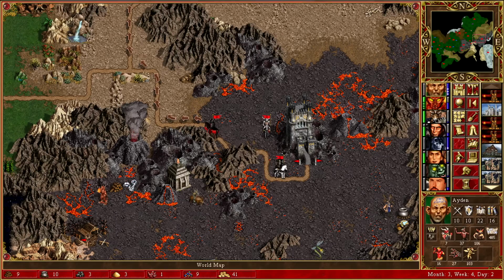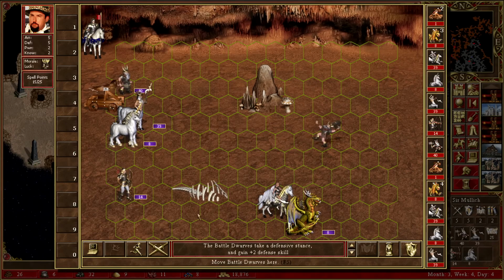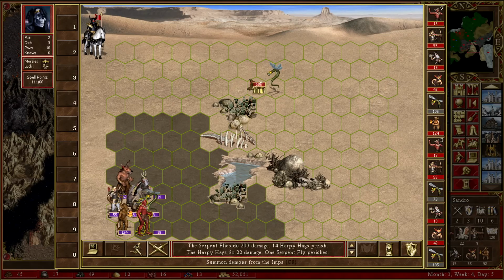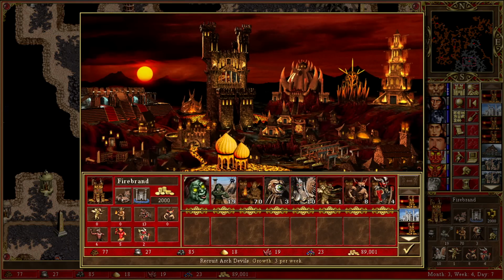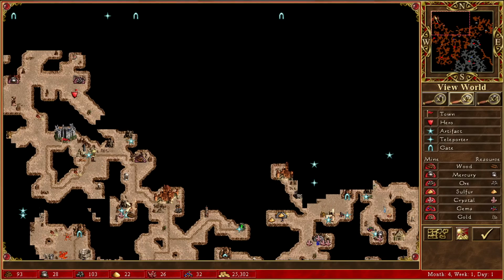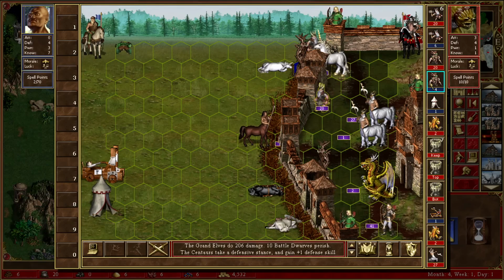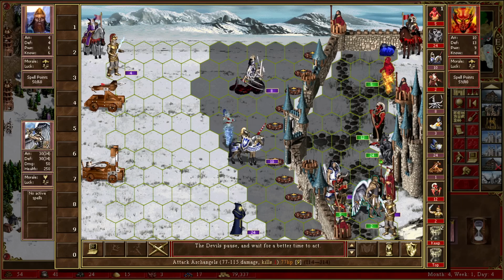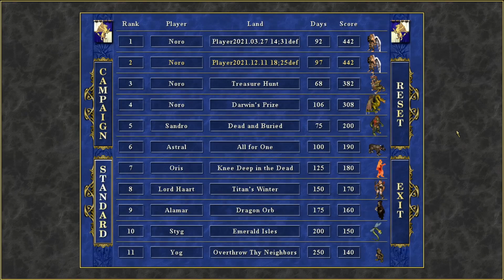We Gave Them Hell (Finale) - Heroes 3 Inferno Insurrection, #13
Game version: Heroes of Might and Magic III: Shadow of Death (vanilla / Complete)
Main Hero: Ayden (Intelligence specialist)
Map size: XL+U
Difficulty: Impossible (200%)
Starting Town: Inferno

This also uses the HD mod (quality of life improvements, resolution and bug fixes)